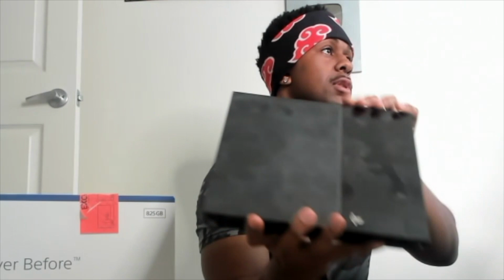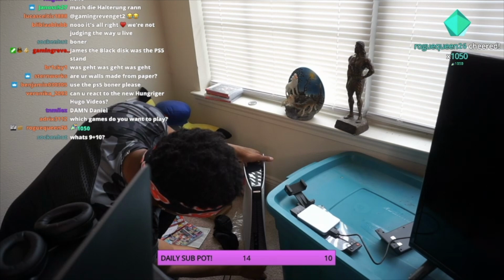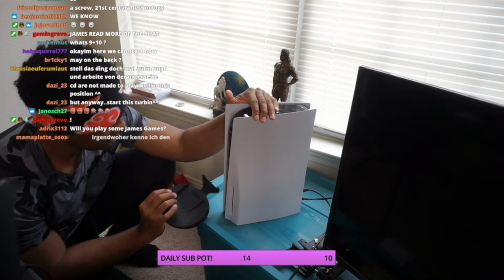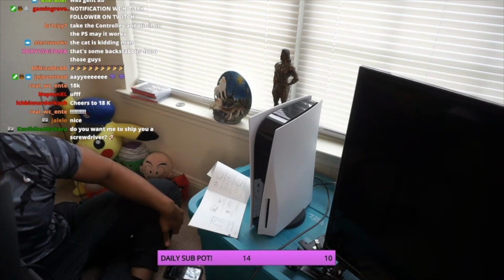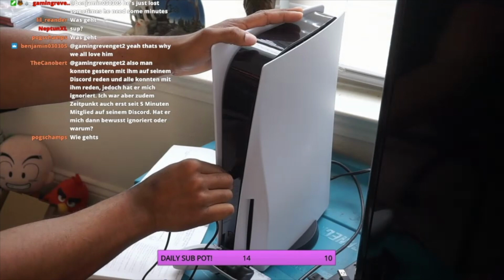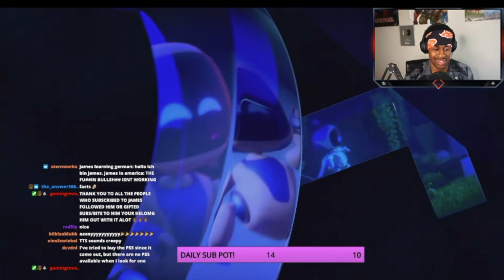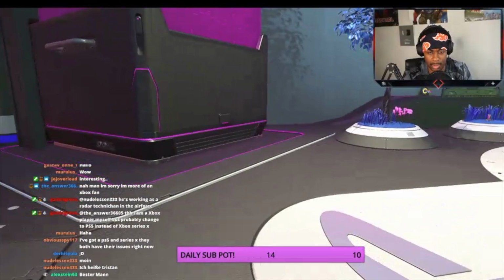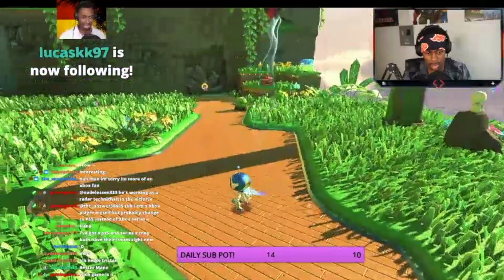UNBOXING THE PS5 FOR THE FIRST TIME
BE SURE TO DROP MORE SUGGESTIONS IN THE COMMENTS DOWN BELOW!